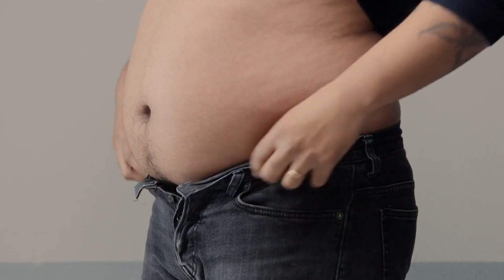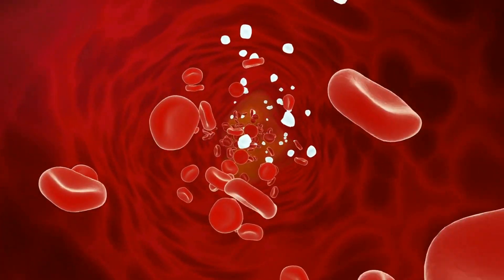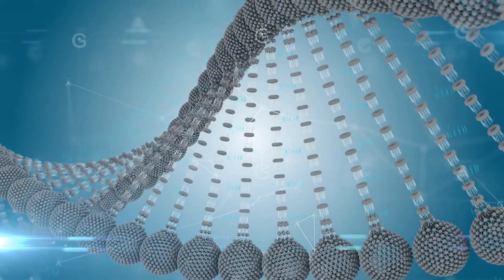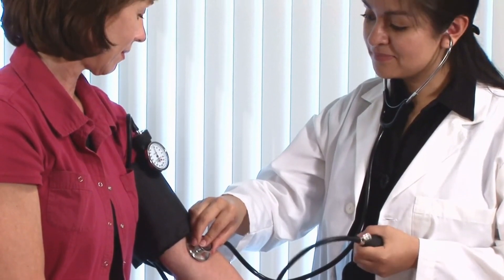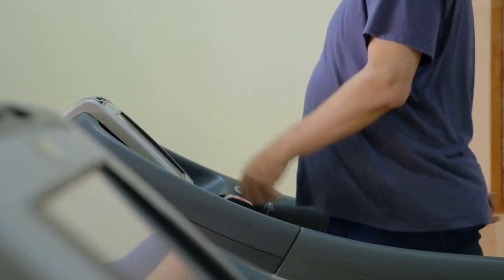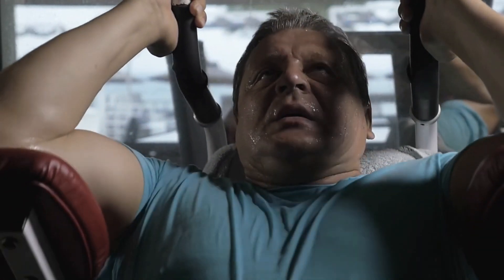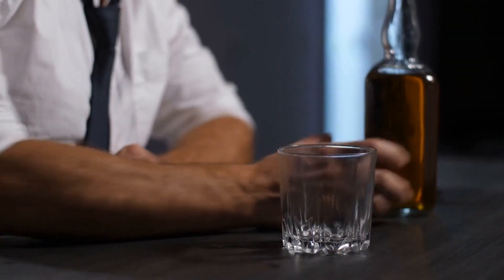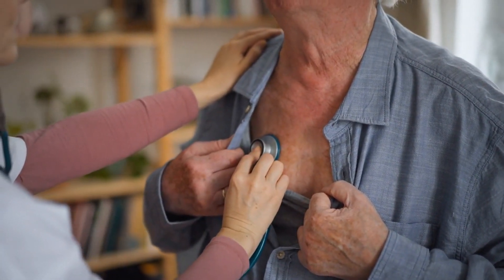Unlocking the Secrets of Insulin Resistance: A Life-Changing Guide to Better Health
In this eye-opening video, we unravel the mysteries of insulin resistance, a common but often overlooked health issue. We'll explore its causes, reveal the hidden signs and symptoms, and provide practical solutions to reverse its effects. Empower yourself with the knowledge to take control of your health and transform your life as we dive deep into insulin resistance and its impact on overall well-being. This comprehensive guide is a must-watch for anyone seeking a healthier, more vibrant life. Don't miss out on the opportunity to unlock the secrets of insulin resistance and reclaim your health!

Resources:
Here's a list of reading resources that can help you further explore insulin resistance and related topics:

Books:

"The Blood Sugar Solution" by Dr. Mark Hyman
"The Insulin Resistance Diet Plan & Cookbook" by Tara Spencer
"The Obesity Code: Unlocking the Secrets of Weight Loss" by Dr. Jason Fung
"Why We Get Sick: The Hidden Epidemic at the Root of Most Chronic Disease-and How to Fight It" by Dr. Benjamin Bikman

Academic Articles:

DeFronzo, R. A., & Tripathy, D. (2009). Skeletal muscle insulin resistance is the primary defect in type 2 diabetes. Diabetes Care, 32(Supplement 2), S157-S163.
Kahn, S. E., Hull, R. L., & Utzschneider, K. M. (2006). Mechanisms linking obesity to insulin resistance and type 2 diabetes. Nature, 444(7121), 840-846.
Reaven, G. M. (1988). Banting Lecture 1988. Role of insulin resistance in human disease. Diabetes, 37(12), 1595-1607.

These resources provide a mix of scientific, practical, and expert perspectives on insulin resistance, its underlying causes, and how to manage and prevent it. By exploring these materials, you can deepen your understanding of insulin resistance and related health concerns.